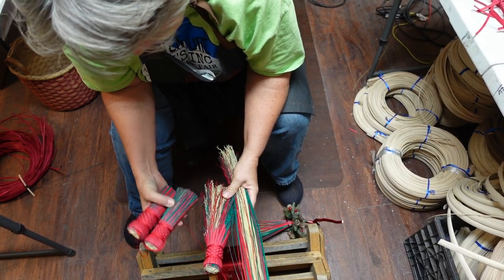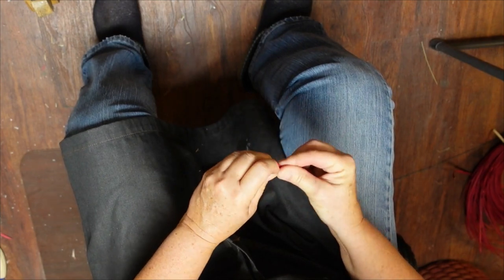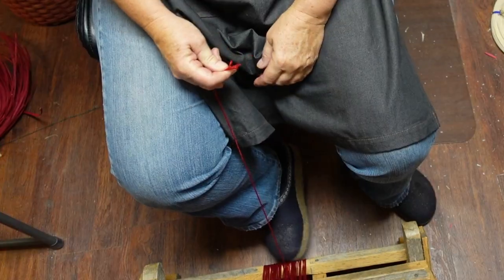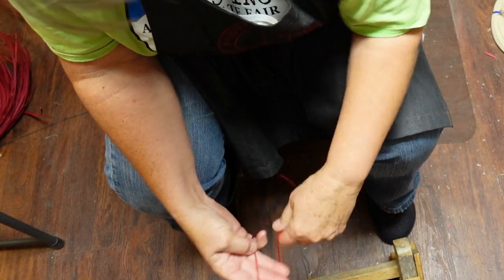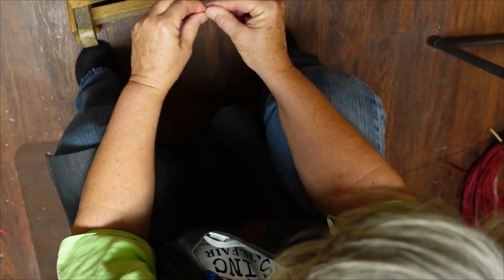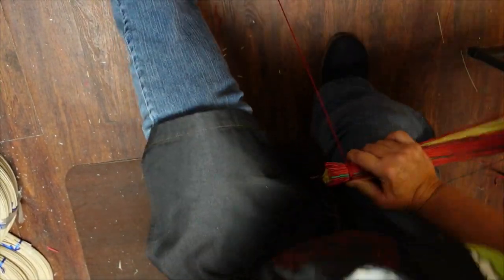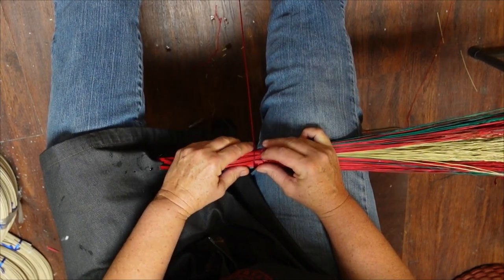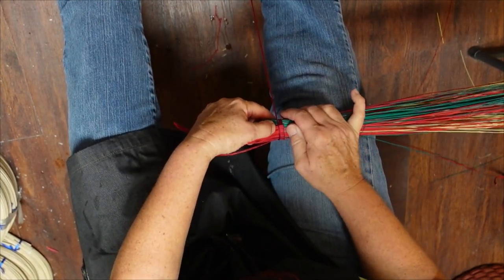BROOM MAKING: stocking stuffer brooms Vol 1 w/ Jill Choate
Quick, useful, decorative - for the win.  These 5 brooms tie up super quick.  The answer to what am I going to make for all my friends and relatives for the holidays.

ABOUT JILL CHOATE BASKETRY:
We are the Mother/Daughter team of Jill Choate Basketry - Jennah Lucht and Jill Choate.  We've been crafting exceptional basketry and teaching those skills to others for over 30 years.